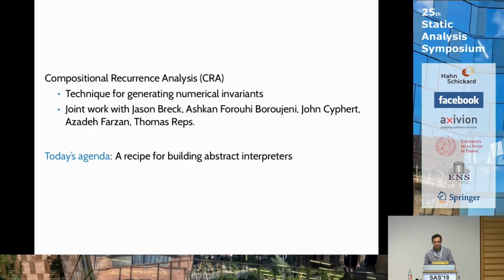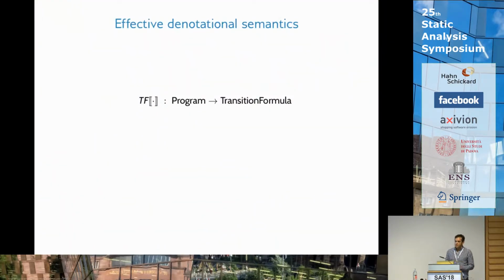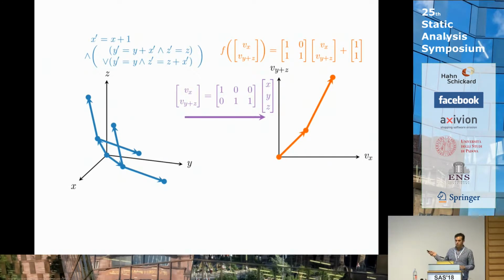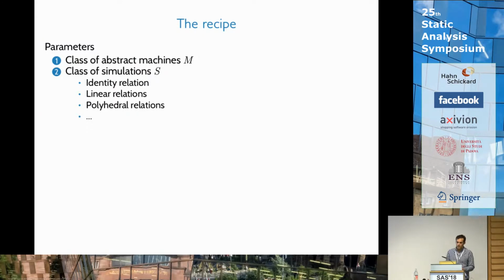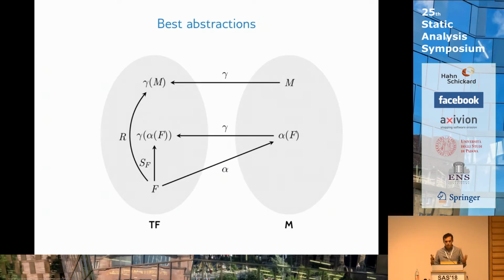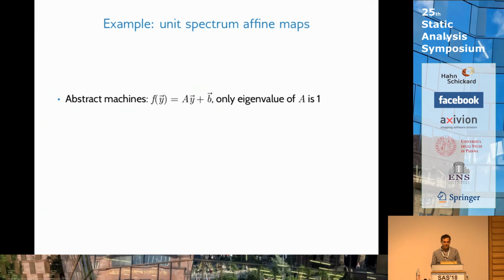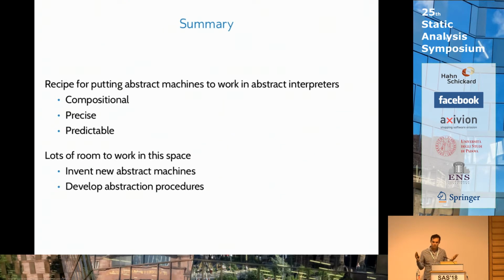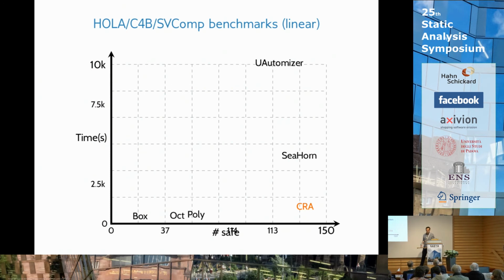SAS2018 - Numerical Invariants via Abstract Machines (by Zachary Kincaid)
The invited tutorial talk "Numerical Invariants via Abstract Machines" was given by Zachary Kincaid at the Static Analysis Symposium (SAS) 2018.